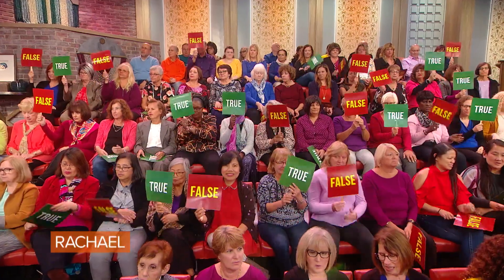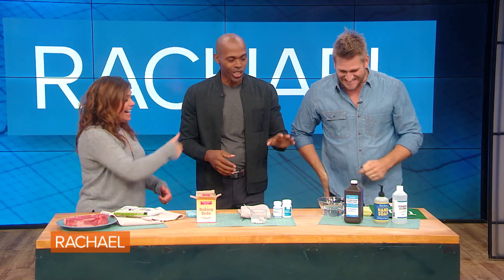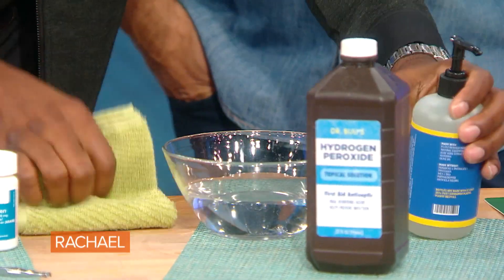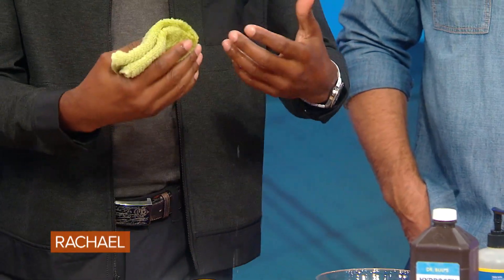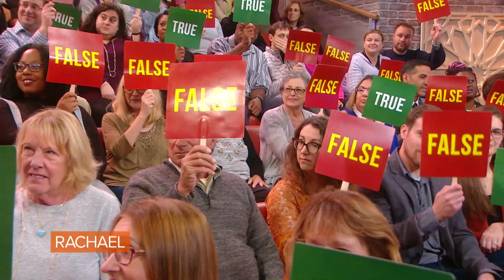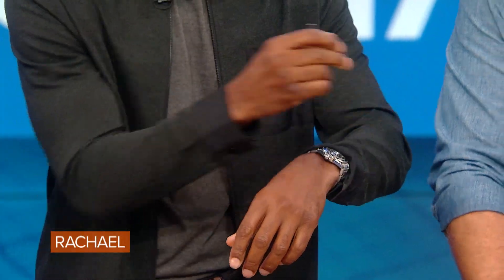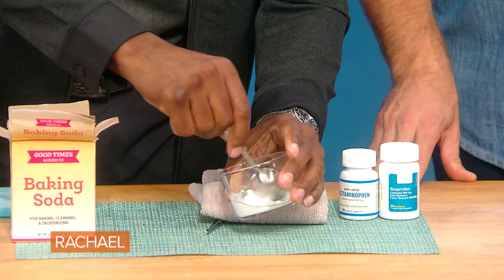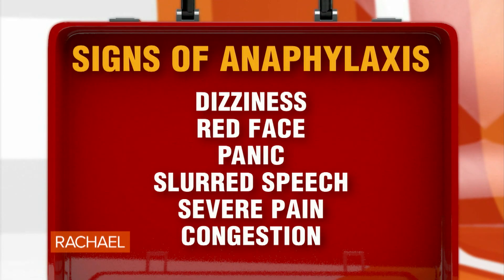Why You Should Stop Using Hydrogen Peroxide To Clean Wounds | Dr. Ian Smith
Using hydrogen peroxide or rubbing alcohol to clean an open wound can actually delay healing, Dr. Ian Smith says. Here's what to do instead.